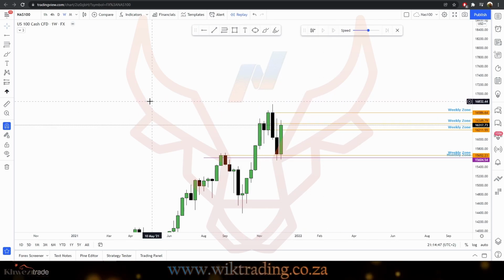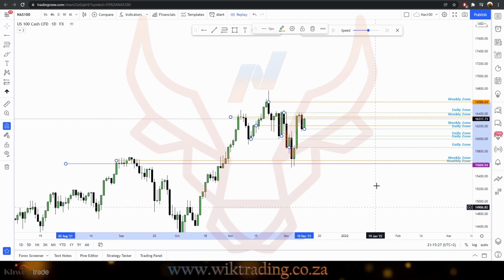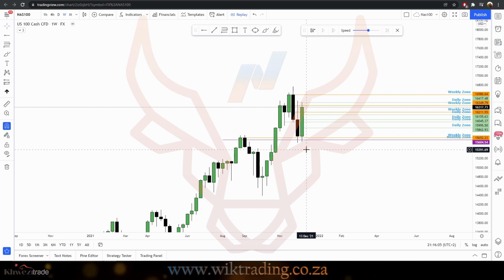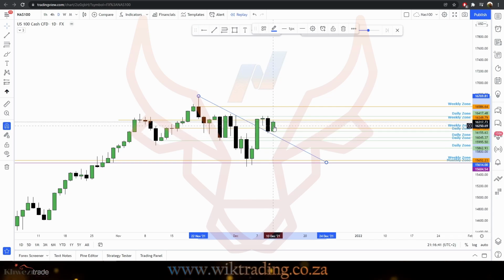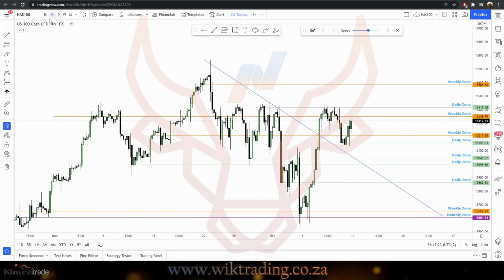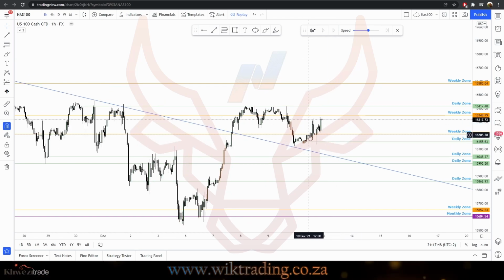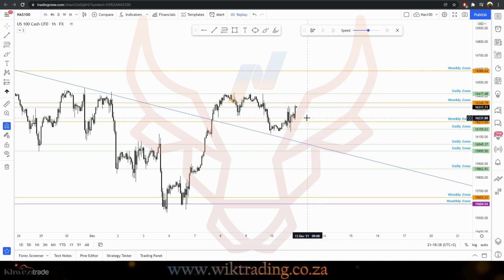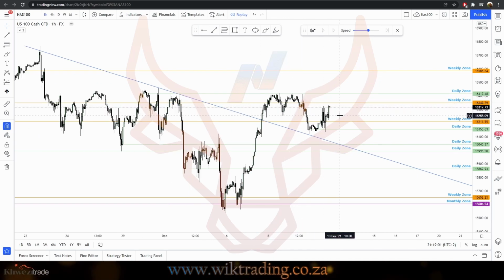Nasdaq Technical Analysis for 12 Dec!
Have a look at my technical analysis for the coming week.
I still see a ton of resistance, but the bulls are being really aggressive.
Do you agree with me or not? Let me know what you thing!
My Preferred Broker:
Khwezi Trade
My name is Wikus de Lange and I am a full time forex trader/ Nasdaq day trader and entrepreneur. I teach people how to trade Nasdaq / Nasdaq100 and how to profit from understanding and implementing the basics of the forex trade.
In all my Nasdaq weekly analysis videos you will find tons of Nasdaq trading strategies as well as Nasdaq trading secrets.
My Nasdaq forecast and analysis is always based on the basics of trading. Implementing technical analysis strategies on the chart.
To learn how to trade Nasdaq and understand my Nasdaq trading strategy in full, you can visit my or join my free and open Telegram group (link below).
Find me here on the socials.
My Preferred Broker:
Khwezi Trade